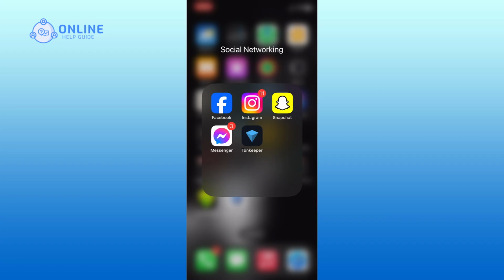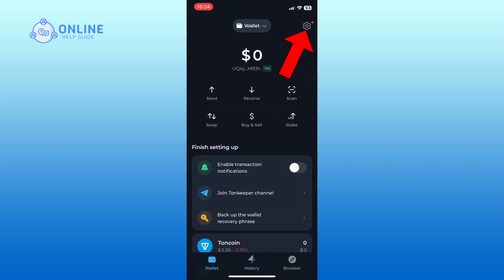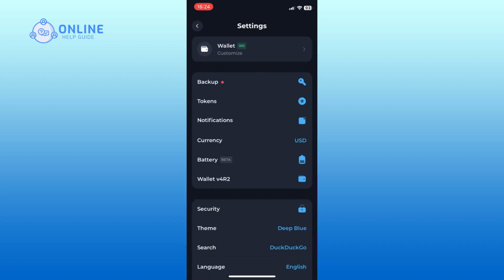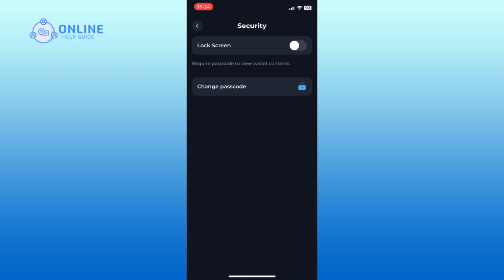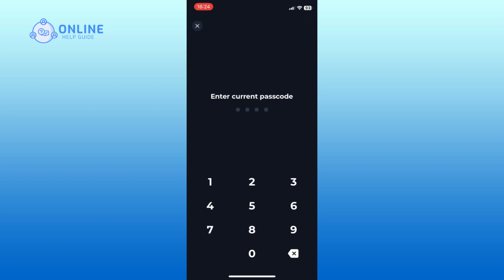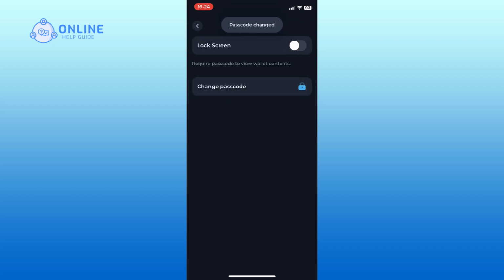How to Change Password of Tonkeeper 2024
Updating your password regularly helps enhance the security of your account, keeping your digital assets safe. So, let's get started on how to change the password on Tonkeeper.

First, open the Tonkeeper app on your device. Tap on the settings option in the top right corner of your screen. In the settings menu, find and tap on the "Security" option. Here, you will see the "Change Passcode" option; tap on it. Enter your existing passcode to verify your identity. Now, create a new passcode for Tonkeeper. Re-enter the new passcode to confirm it, ensuring it matches the one you just created.

And that's how you can change the password on Tonkeeper!